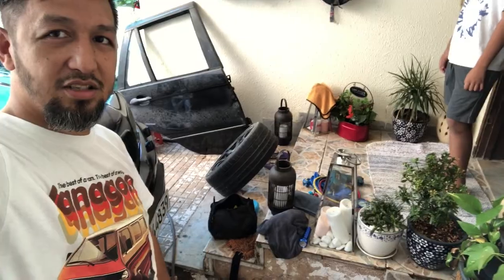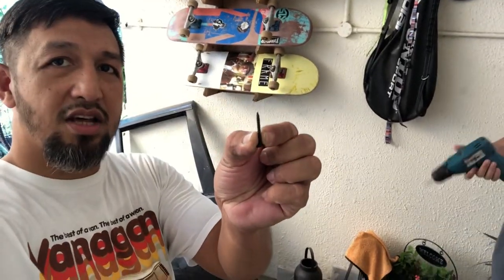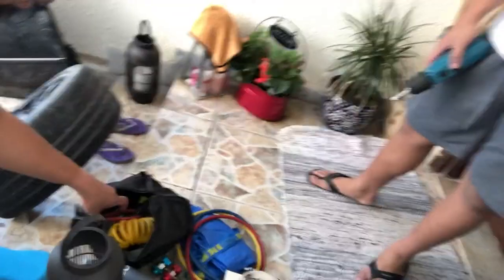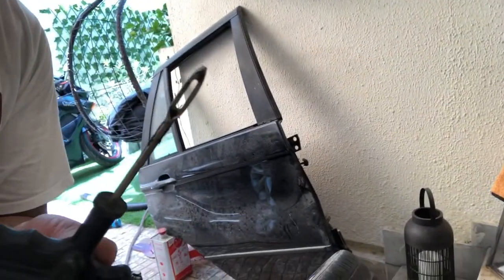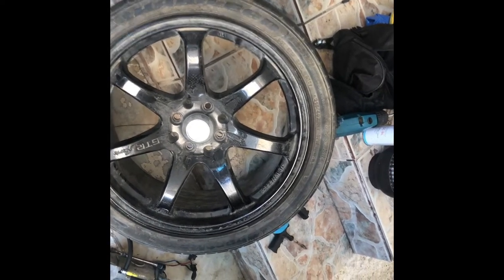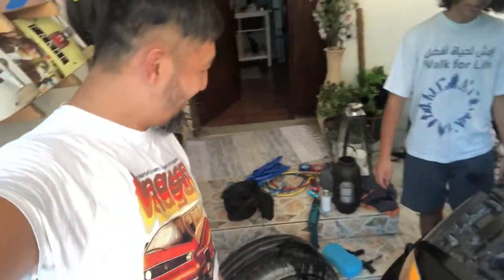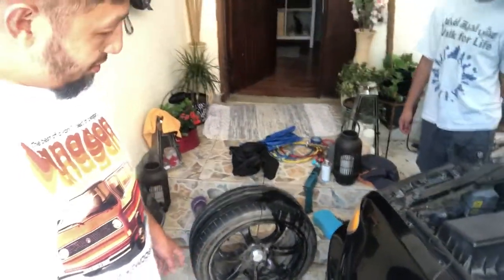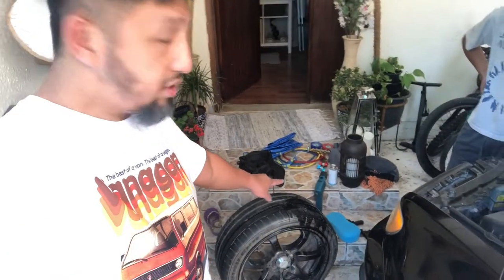How to fix a flat tire EASY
This is something every car owner should have and know how to do. Its a quick and easy way of fixing your flat tire..